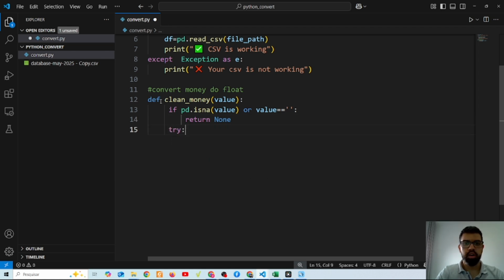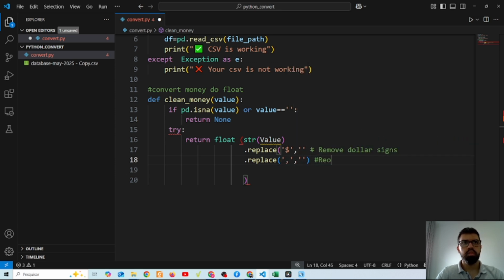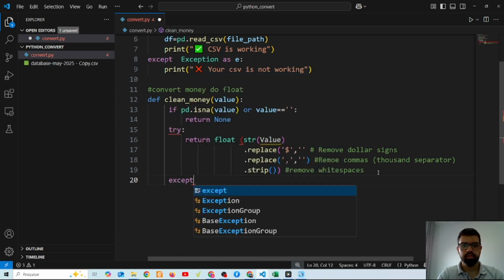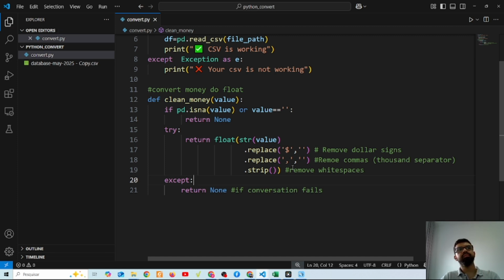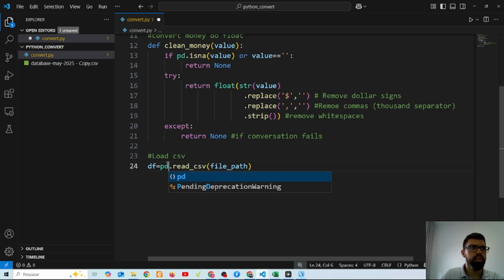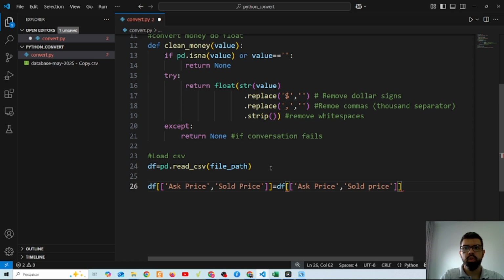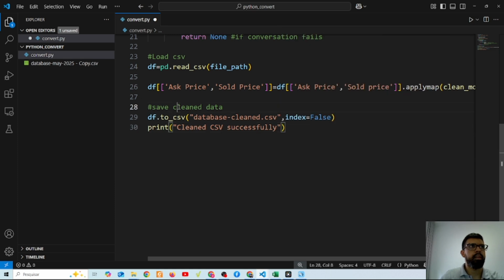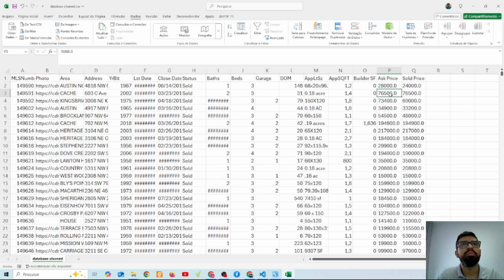Convert string to float in csv using python